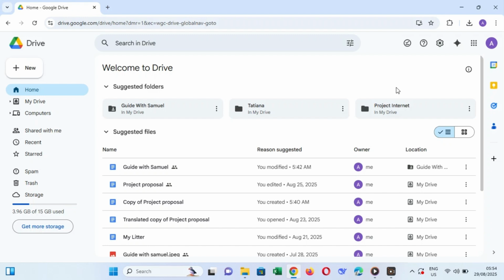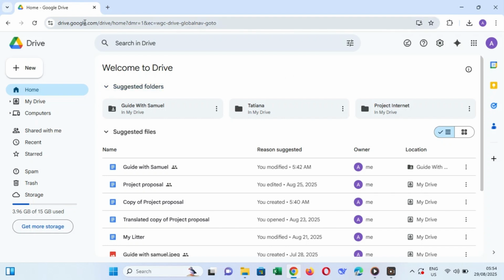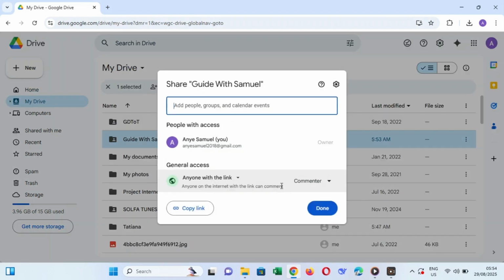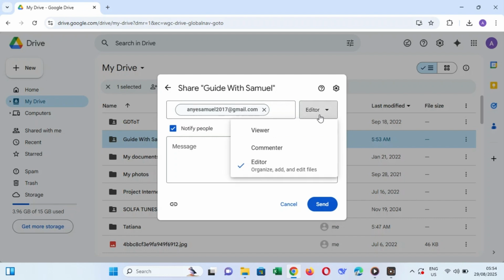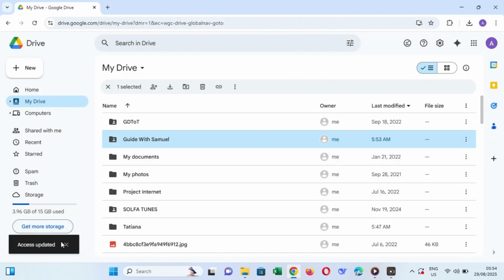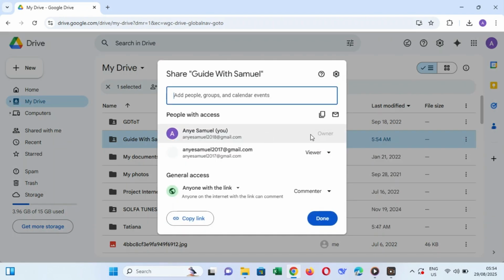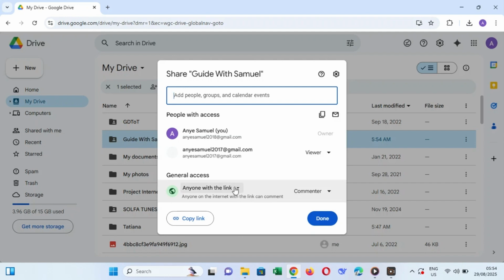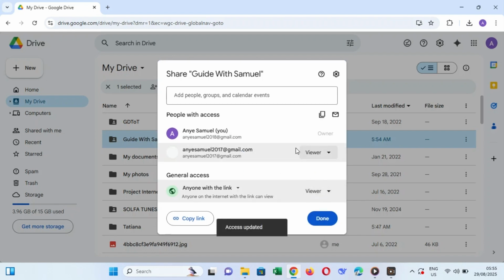How to Change Edit to View Only in Google Drive Windows PC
Do you want to change a Google Drive file from Edit access to View Only on your Windows PC? Don’t worry! Alternatively, here’s what you can try to quickly restrict access:

Open Google Drive – Go to drive.google.com on your PC and log in.

Select the File or Folder – Right-click on the item you want to change.

Click “Share” – Open the sharing settings for the selected file.

Adjust Permissions – Under the people or groups section, change their access from “Editor” to “Viewer.”

Save Changes – Click “Done” to apply the new permissions.

Optional: Remove People – Remove anyone you don’t want to have access entirely.

✅ That’s it! Using these steps, you can quickly switch Google Drive files or folders from Edit to View Only and control who can make changes.